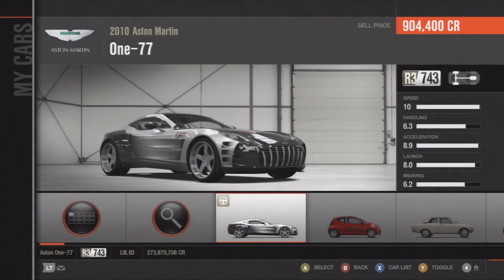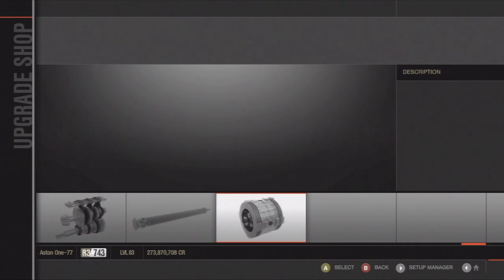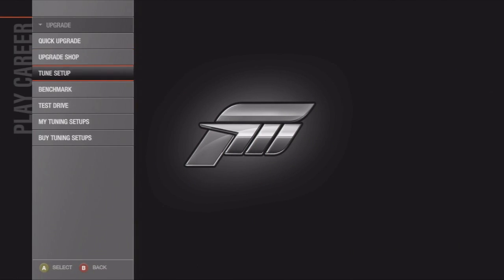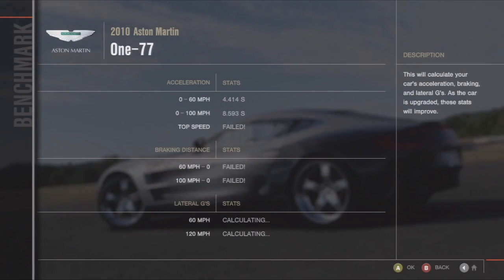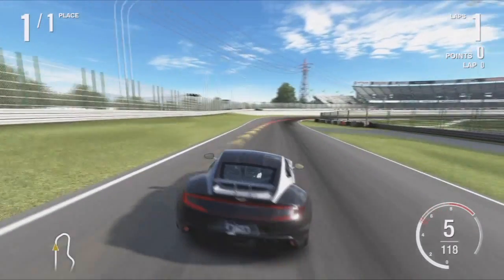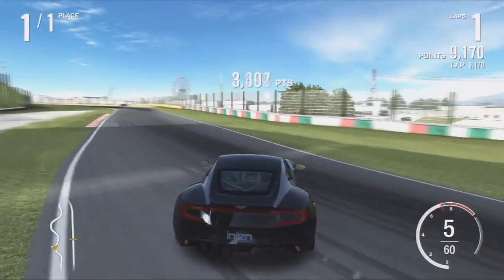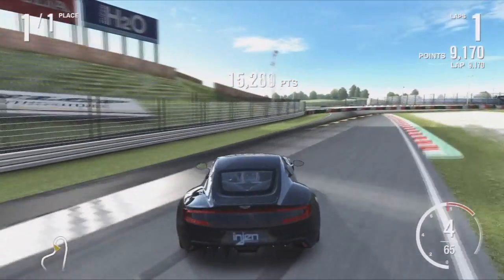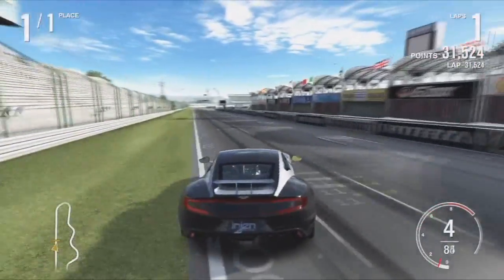Forza 4 Exotic Drifting Ep 4 Aston Martin One-77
This is episode 4 in Forza 4 where I take exotic cars and fine tune them to try and make them slide! Can I get 20 likes or more? :D
►Forza 5 Content Coming Soon

In this video you will learn:
How to drift exotic cars
How to drift an Aston Martin One-77
How to tune an Aston Martin One-77